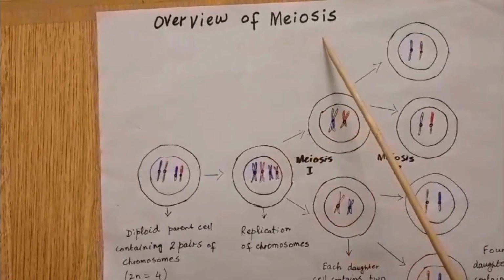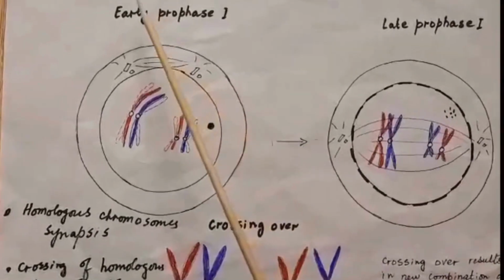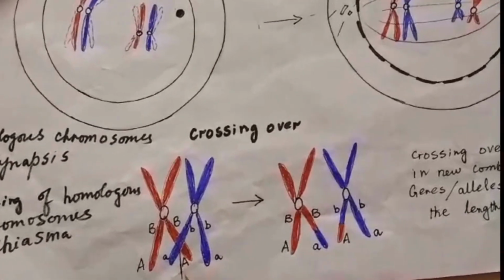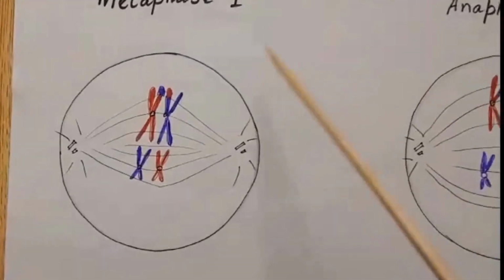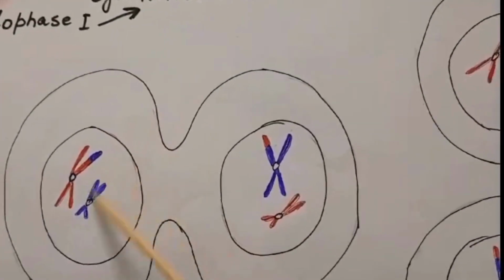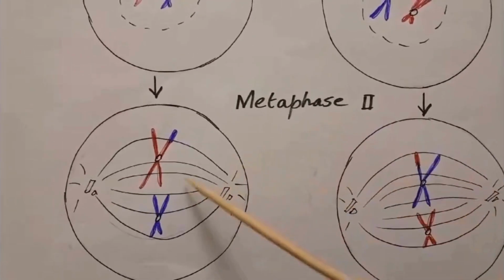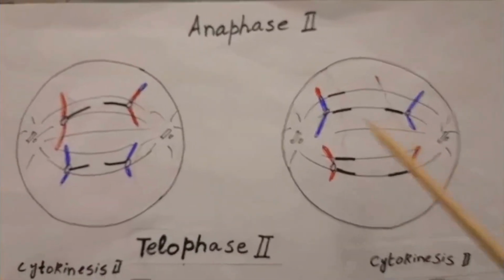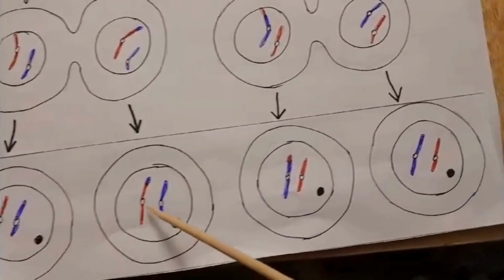MEIOSIS | 9th and 10 class | Olevel | SUBSCRIBE